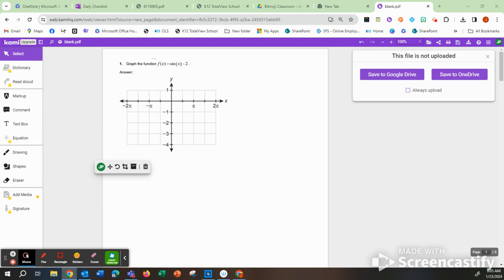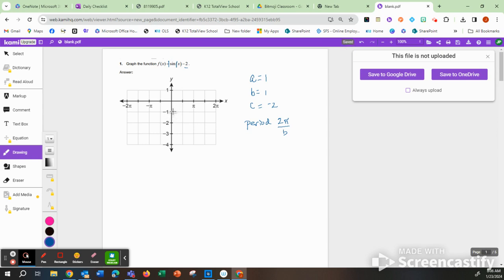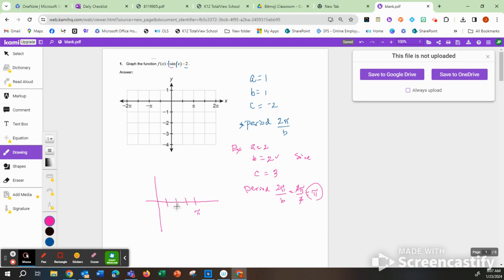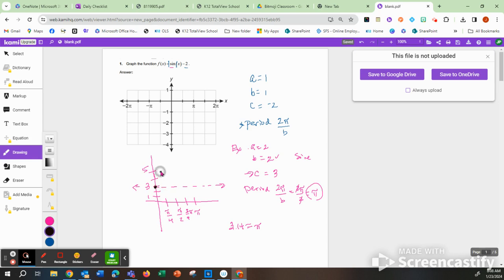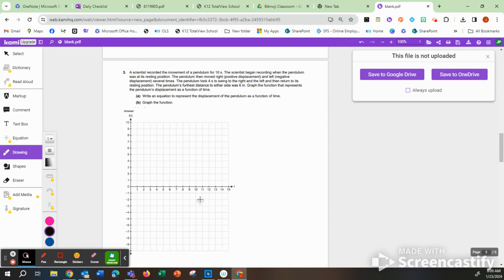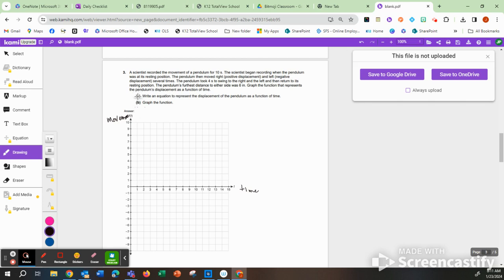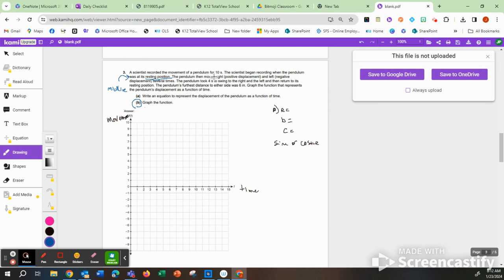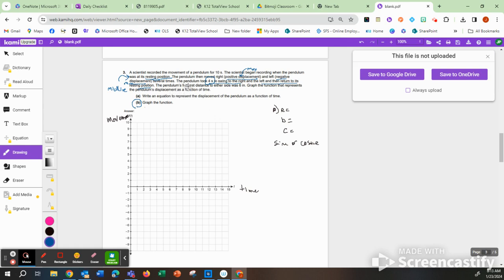1.13B TGA Help video